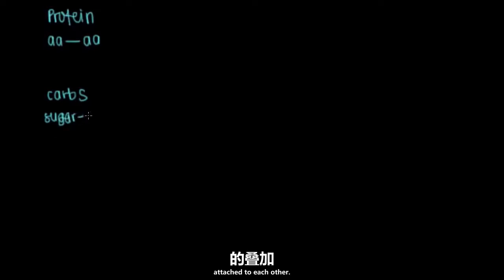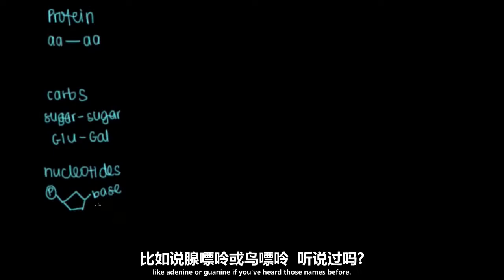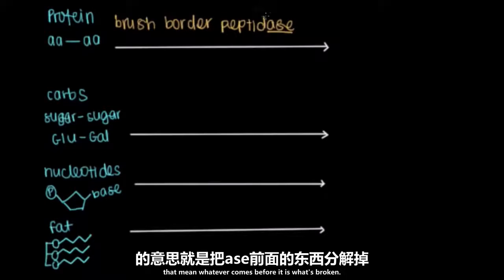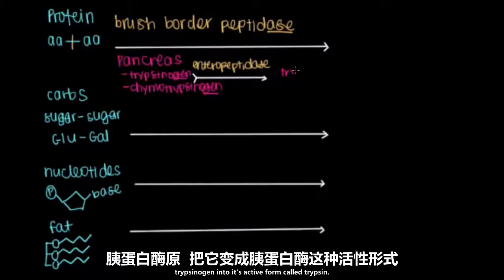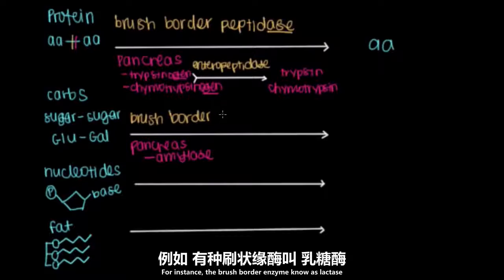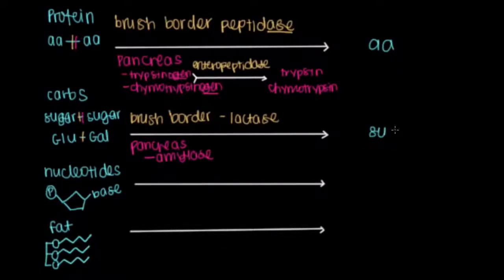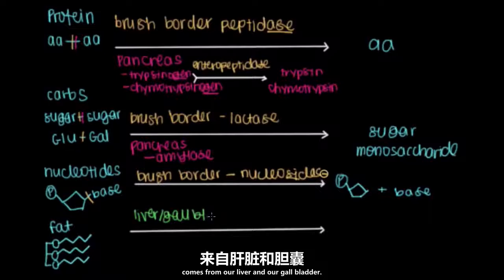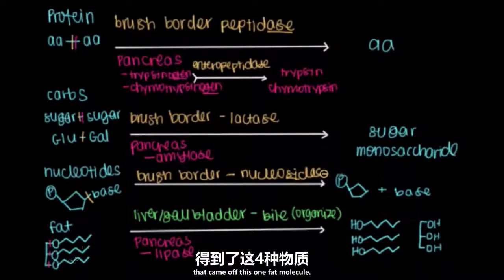55 小肠2 消化 胃肠道系统生理学 NCLEX RN Khan Academy